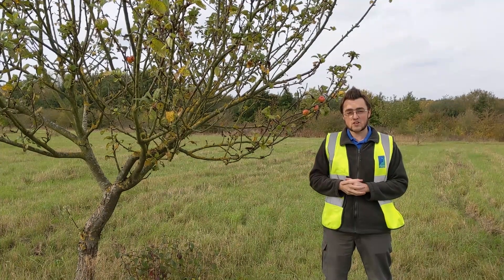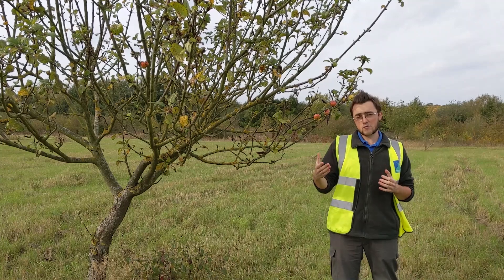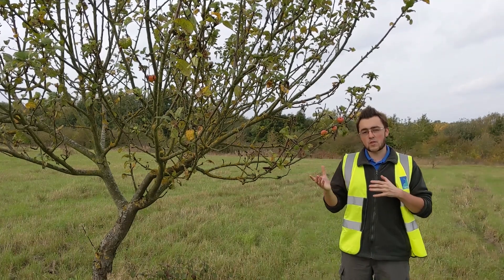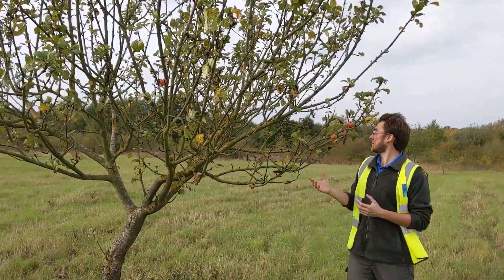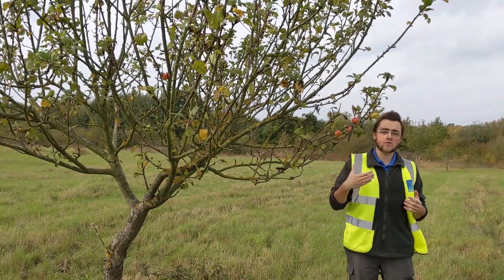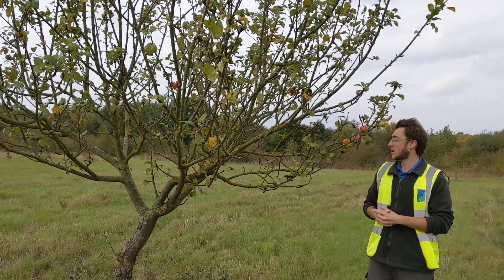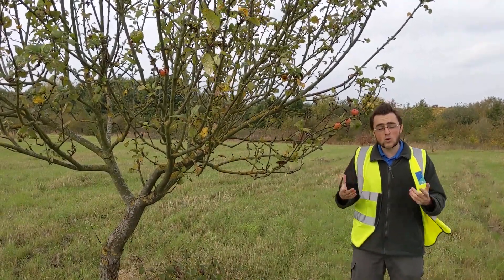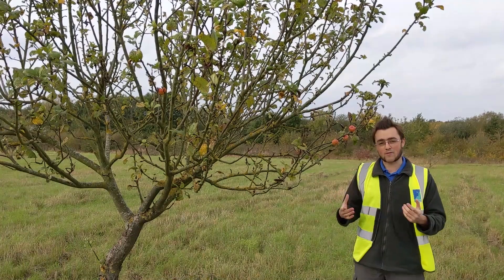How to propagate an apple tree || Thames Chase Virtual Apple Day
You will also learn about grafting and how to choose the right saplings for you.